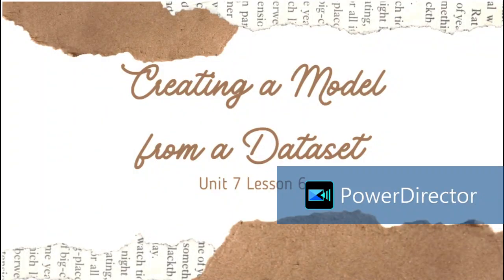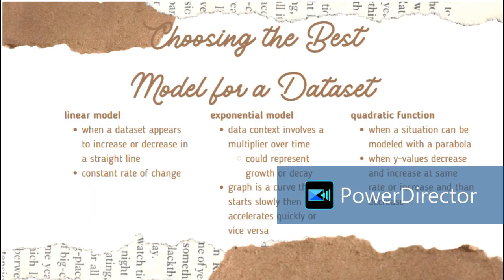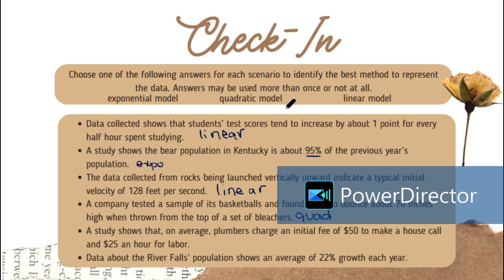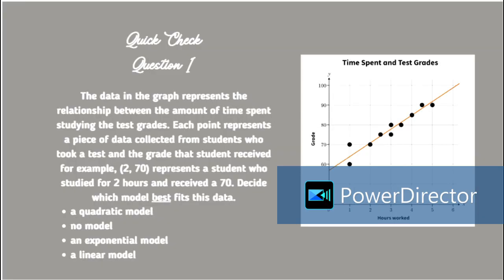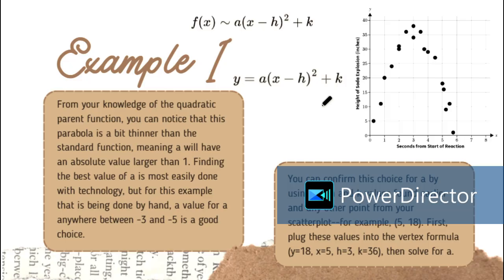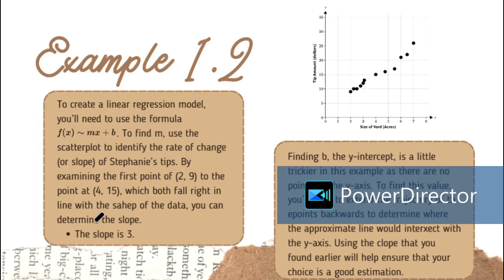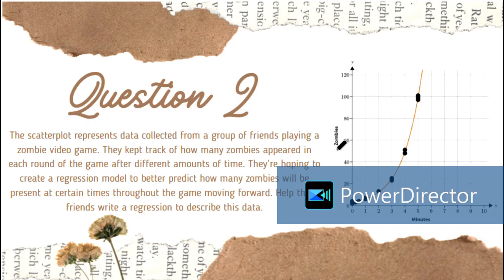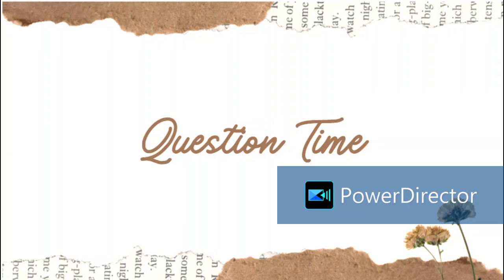Creating a Model from a Dataset (Math with Mom Bawb)